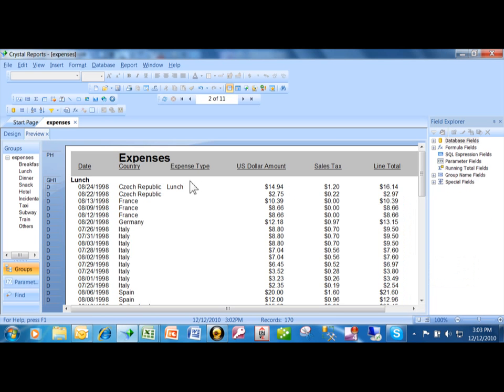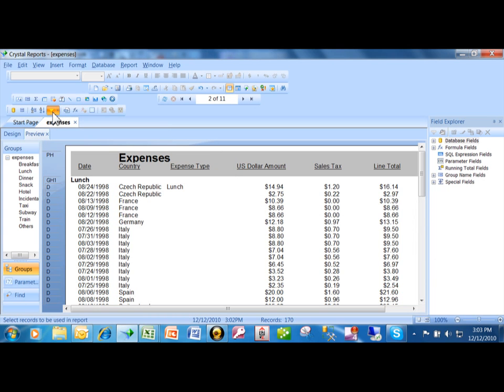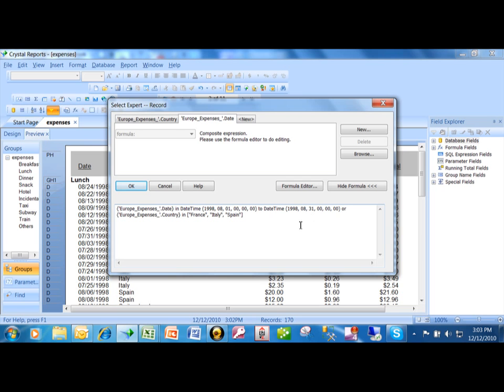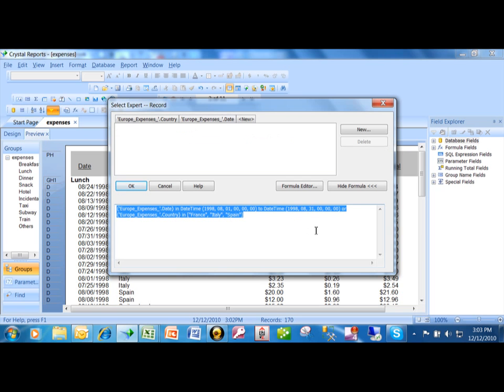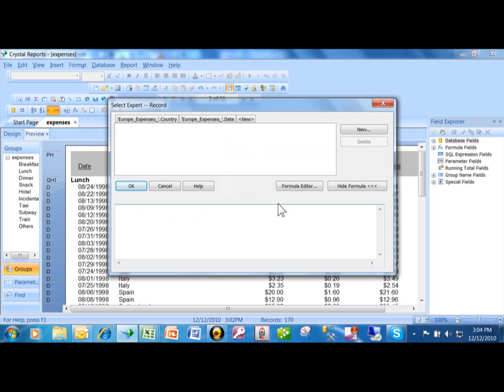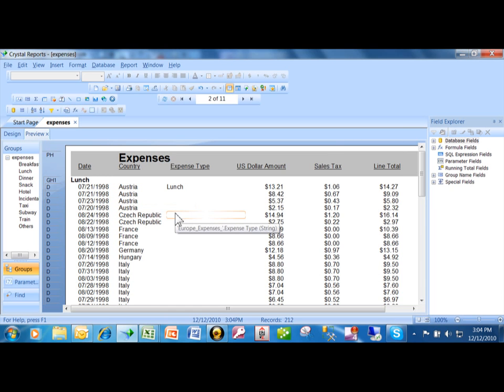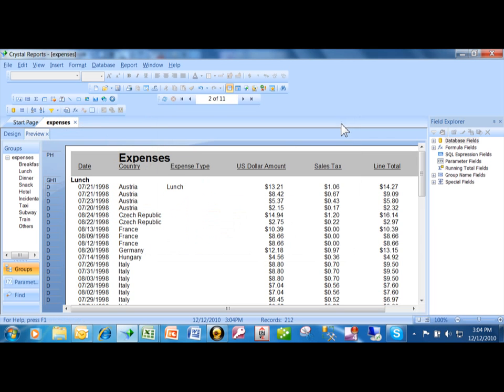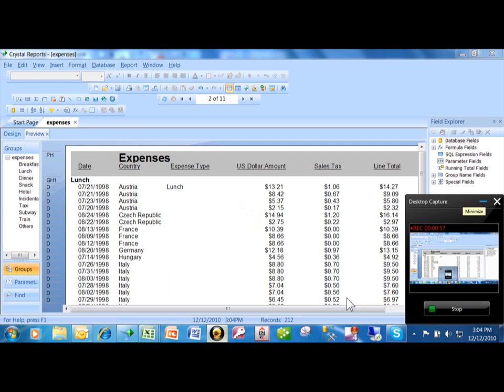crystal reports - removing criteria - how to remove filter criteria in Crystal Reports 2013 2016